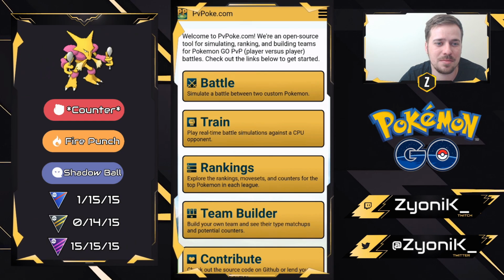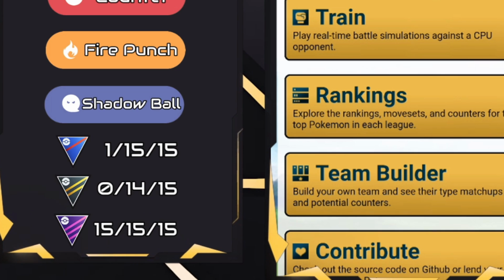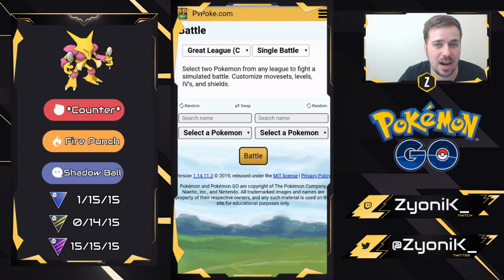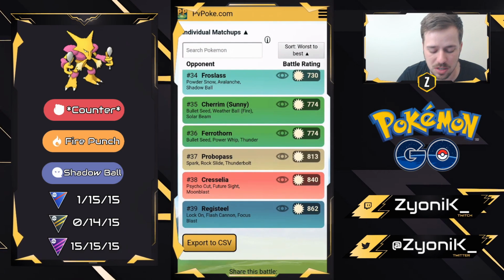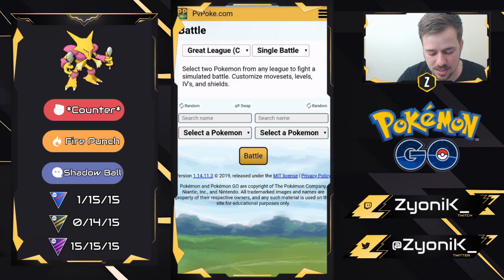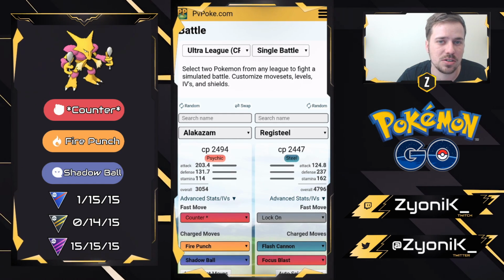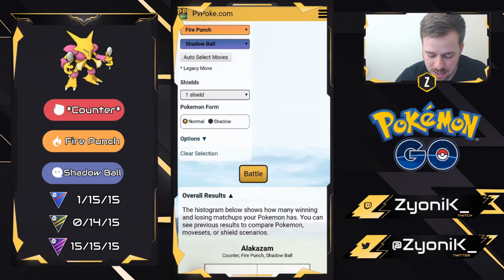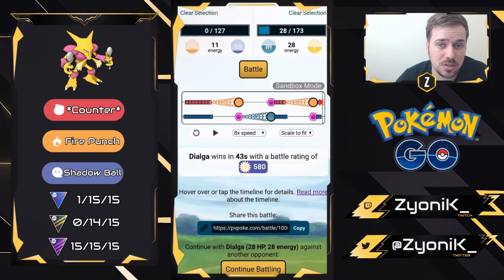ALAKAZAM COMMUNITY DAY AND GO BATTLE LEAGUE GUIDE | POKEMON GO BATTLE LEAGUE PVP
Alakazam will be getting a featured Pokemon GO Community Day move on April 25th, 2020! The fast move counter will provide it with some unique coverage for Pokemon GO Battle League!